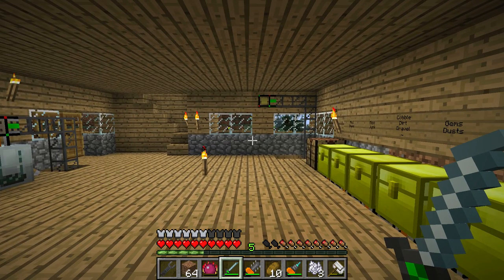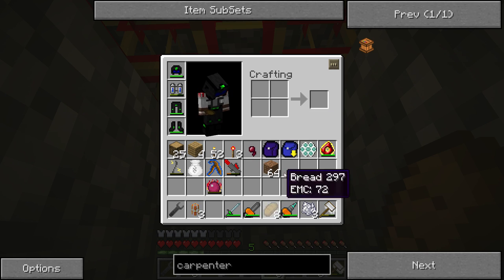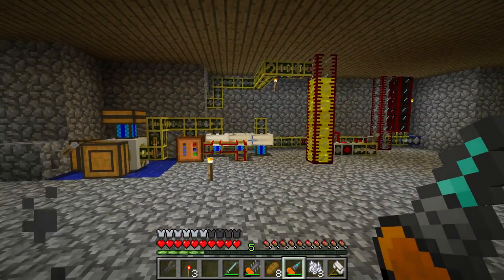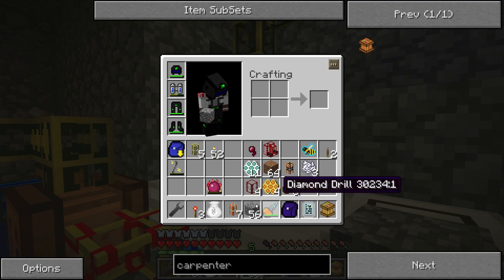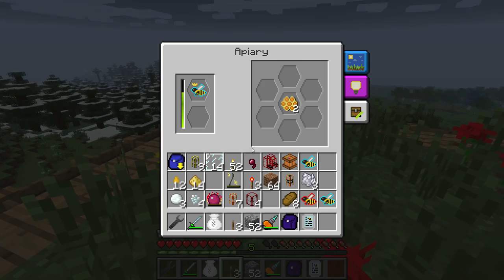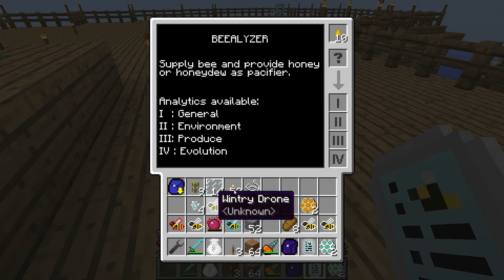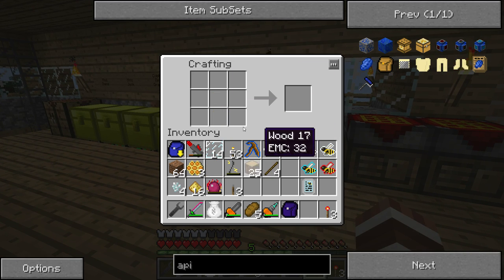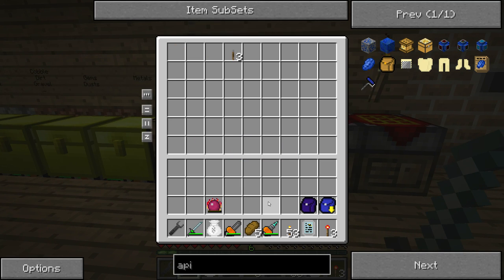Minecraft with Mods - S2E13 - Beealyzers & Centrifuges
Welcome to Season 2 of the Minecraft with Mods Series.

In this episode we continue on doing beekeeping and we make some machines that can process our honey combs.